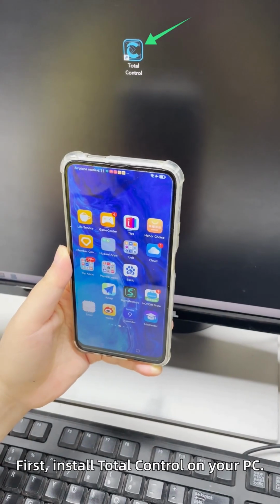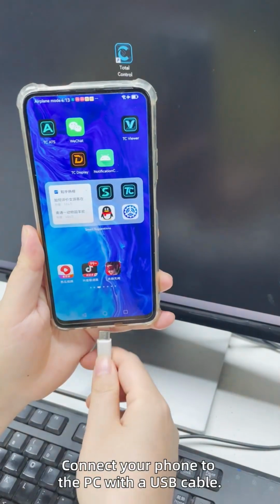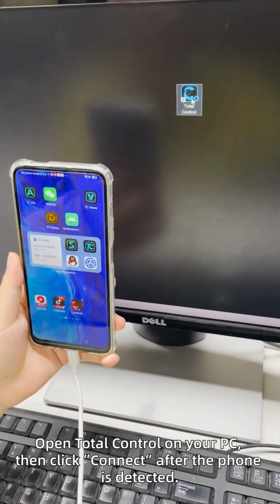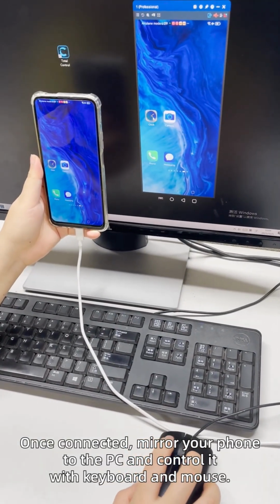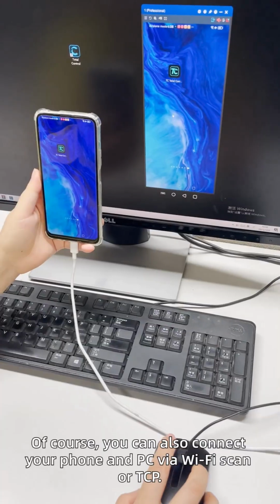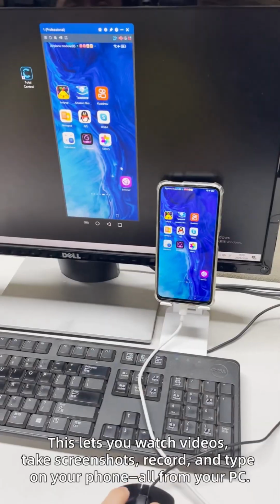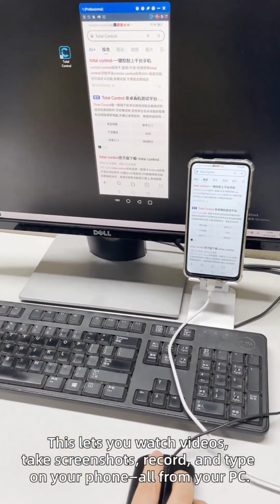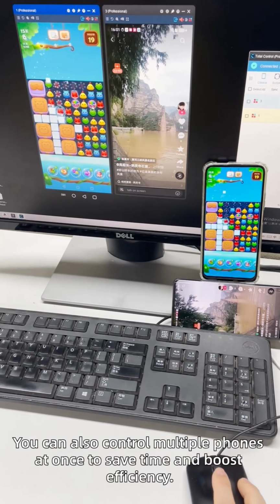How to Control Your Phone from PC？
How to Control Your Phone from PC With Total Control？

Step 1: Install Total Control on your PC.

Step 2: Enable USB debugging on your phone.

Step 3: Connect your phone to the PC using a USB cable.

Step 4: Open Total Control on your PC, then click “Connect” after the phone is detected.

Step 5: During the connection, the PC will push the Total Control app to your phone. Follow the prompts to install it.

Step 6: Once connected, you can mirror your phone to the PC and control it with your keyboard and mouse.

Step 7: (Optional) You can also connect your phone and PC via Wi-Fi scan or TCP.

✅ With Total Control, you can:

Watch videos

Take screenshots

Record your screen

Type on your phone from PC

Control multiple phones at the same time to save time and boost efficiency.